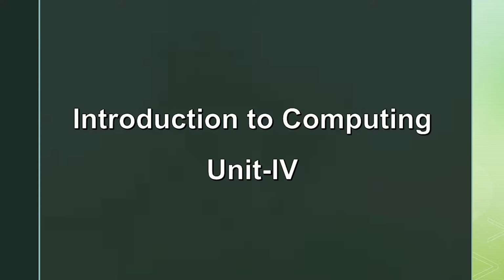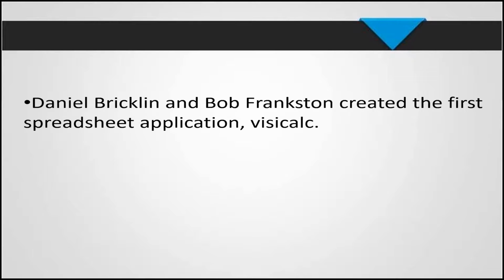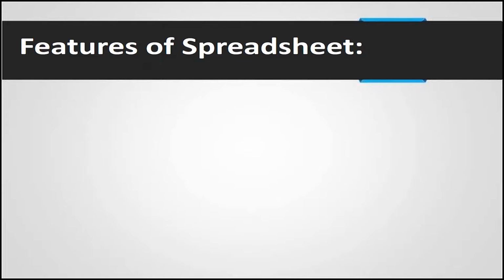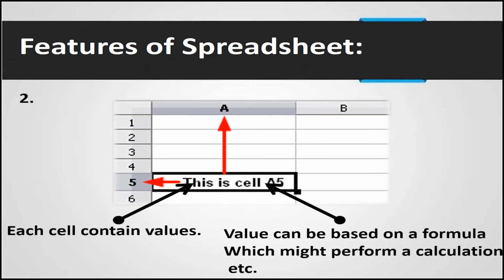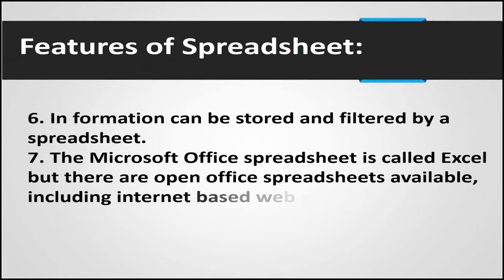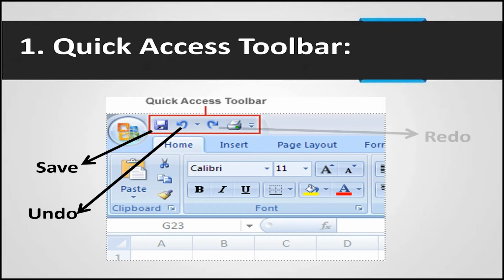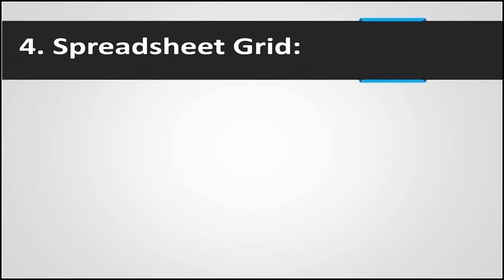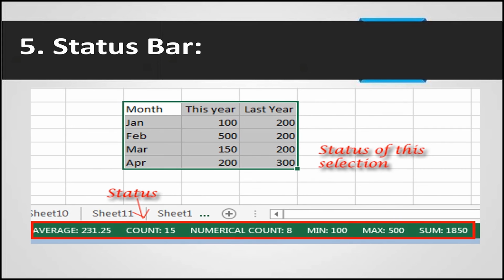itc unit 4 topic 2 video 2